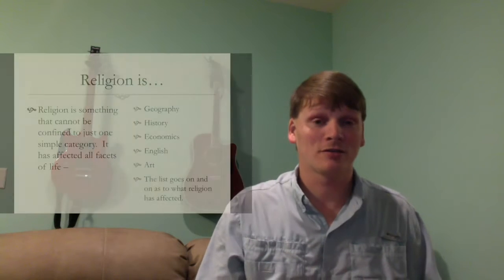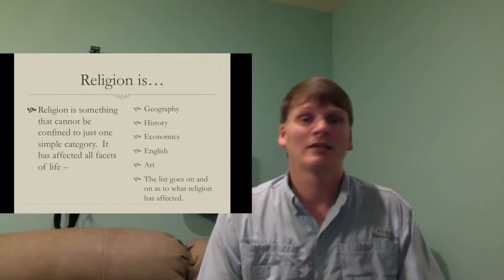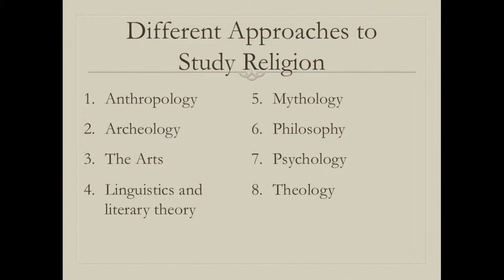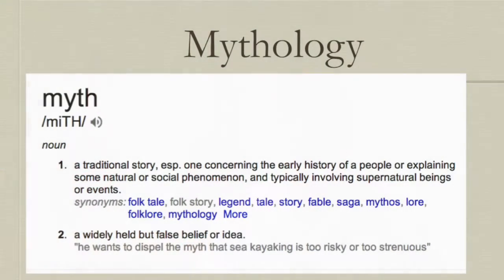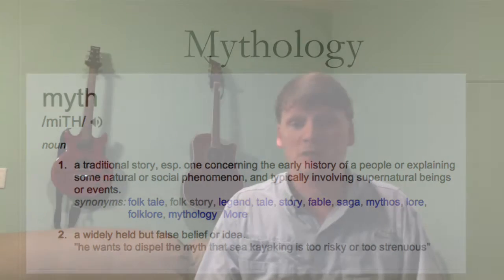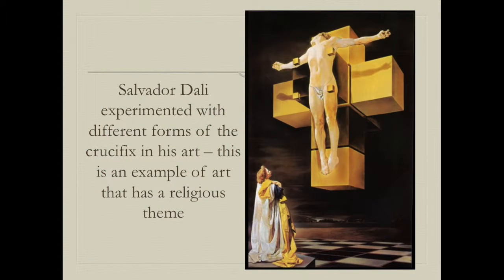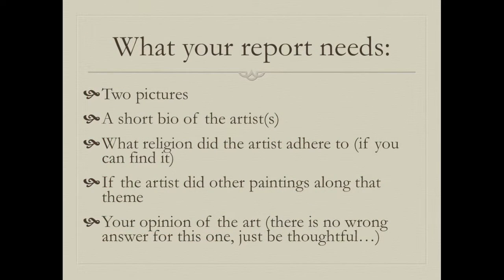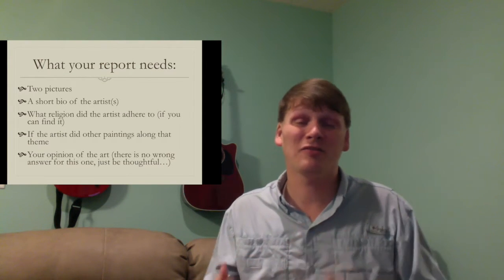Lesson One: How to Study Religion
This video looks into the different methods of study world religion.  This video is the first video in the course Survey of World Religions with the University of Mississippi High School.